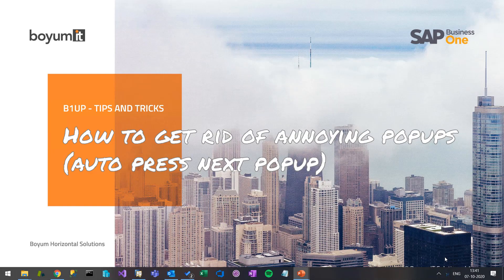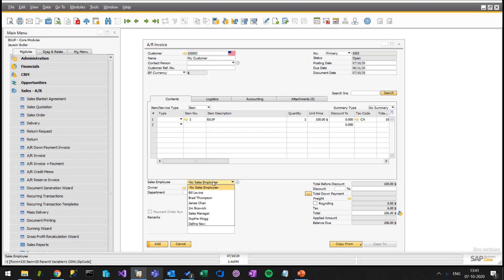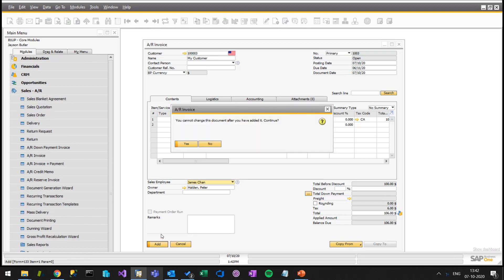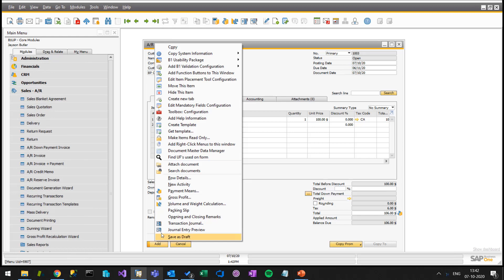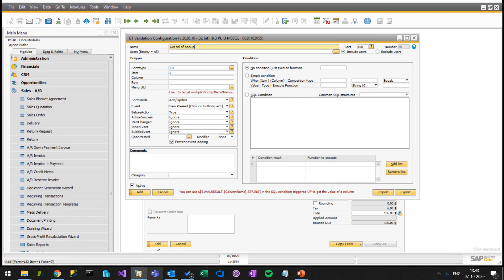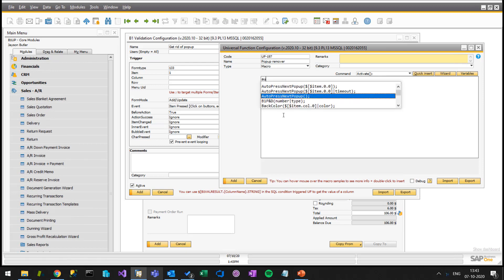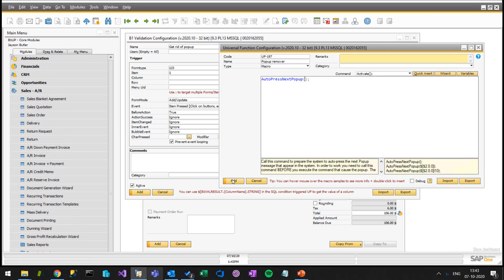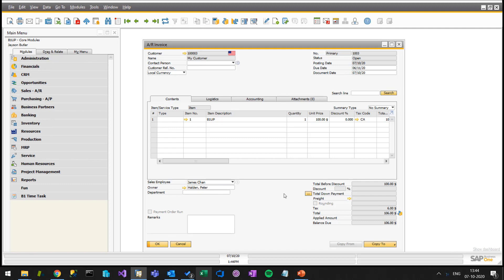B1UP Tip: How to get rid of annoying popups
In this video, we will show you how you can get rid of annoying popups in SAP Business One

2.